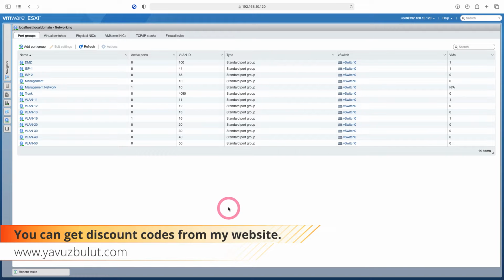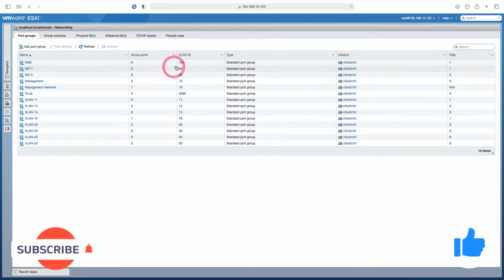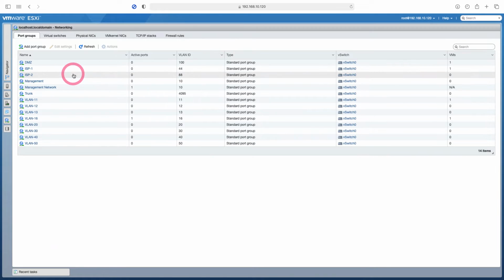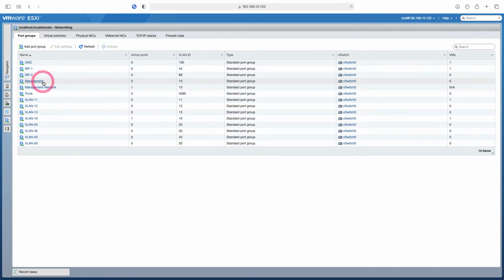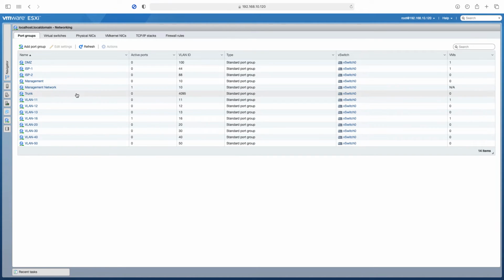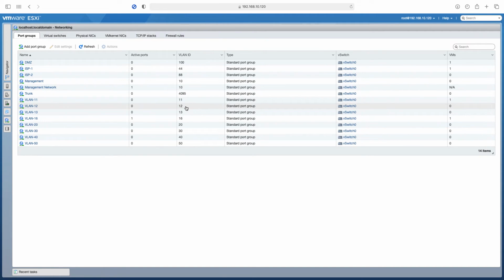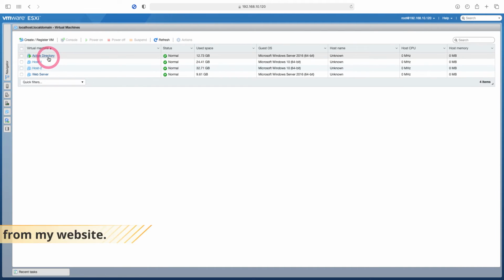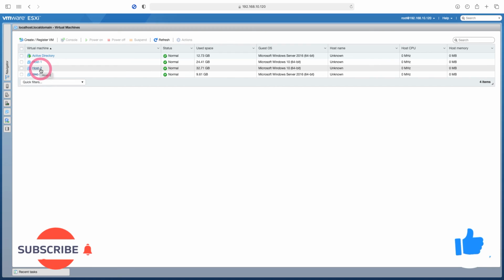Fortigate Firewall Lab Installation Preparation